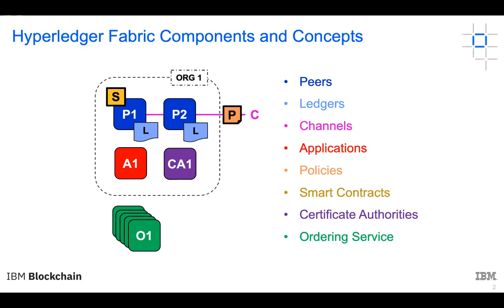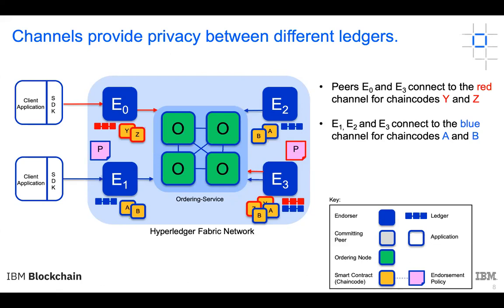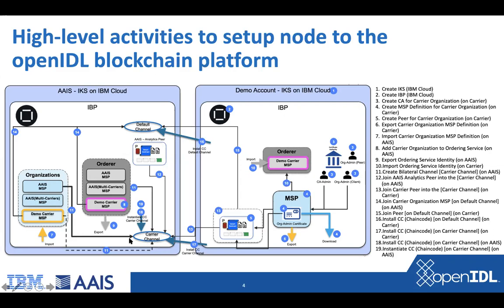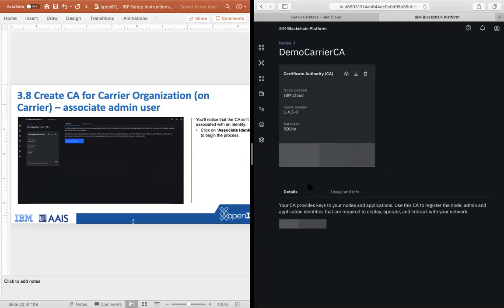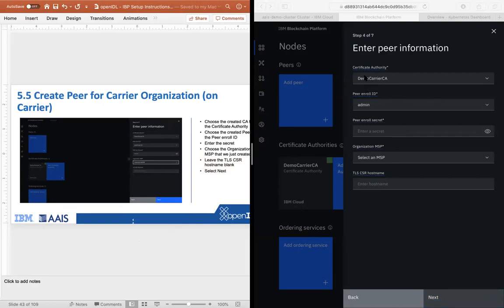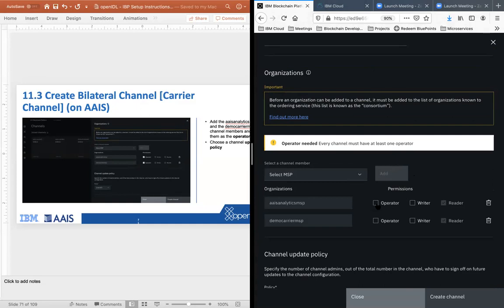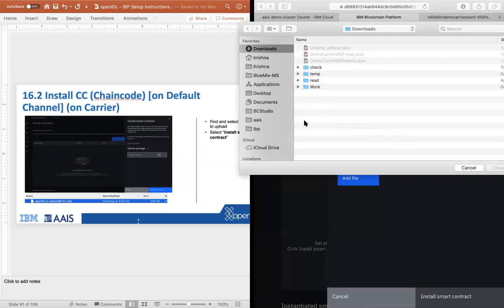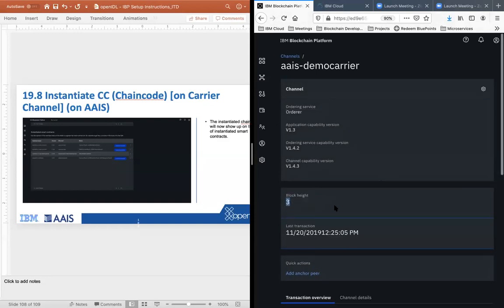Lap 3: Virtually-Guided Node Install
Time to get hands-on with this virtual workshop on creating containers and setting up a peer node on the IBM Cloud and connecting to the openIDL network, participating in consensus and supporting multiple ledger channels.